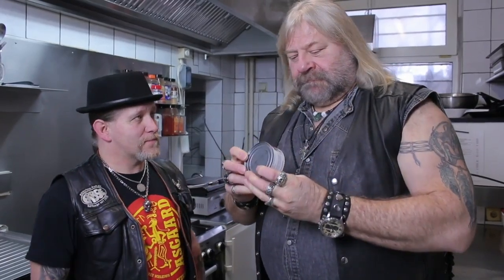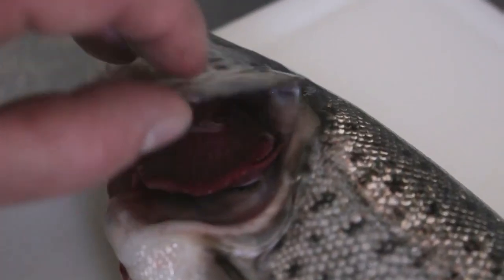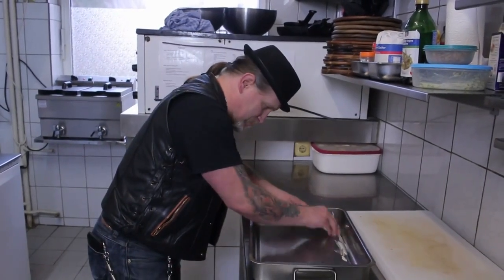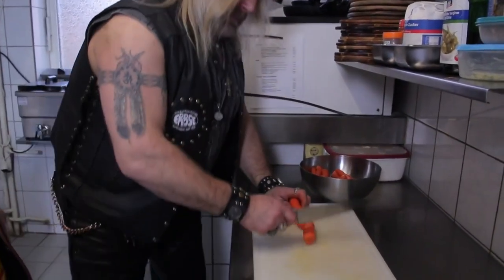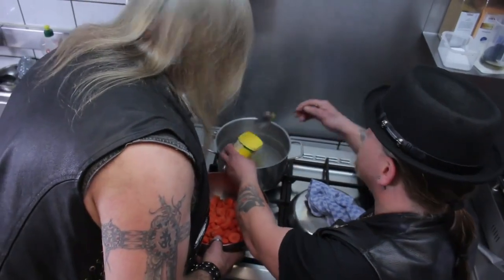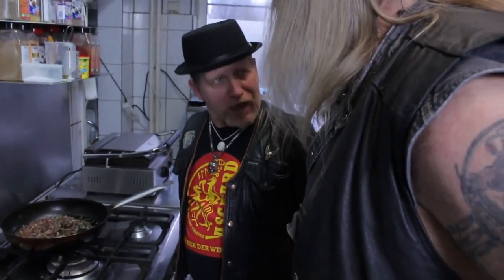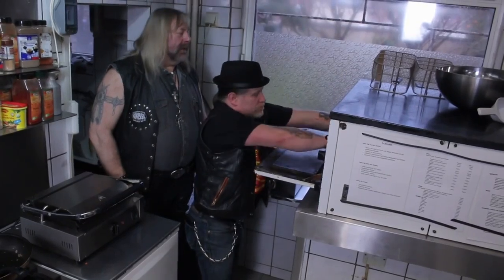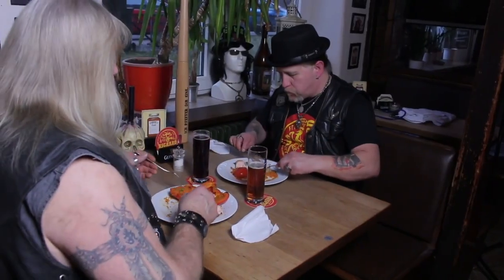Hälls Kök Der Lachs ist da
Asterx und Big Harry in Ihrer verrückten Kochshow "Hälls Kök"
Hälls Kök könnt Ihr auch zu Euch hin buchen.